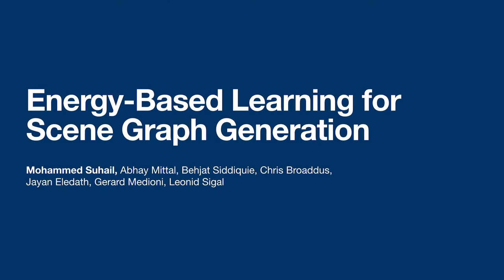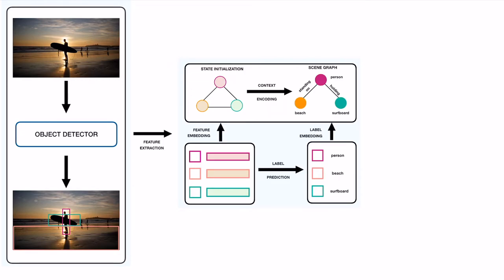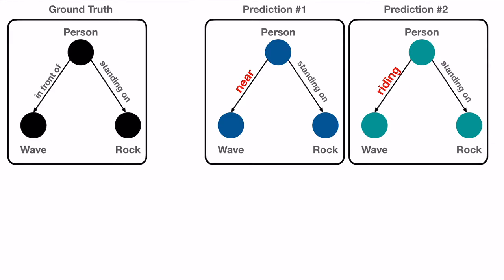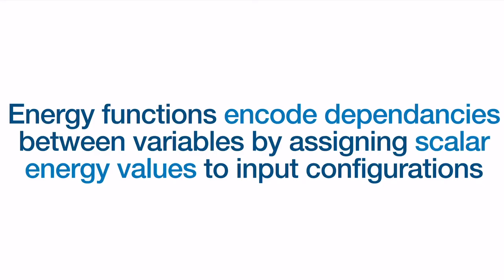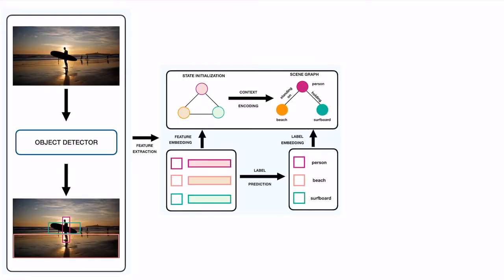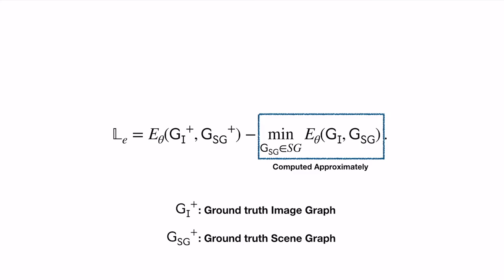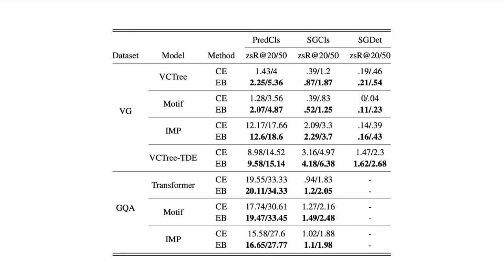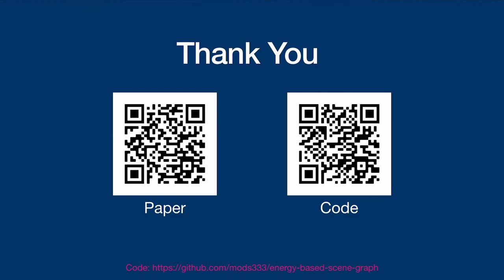Energy-Based Learning for Scene Graph Generation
Video for our CVPR 2021 paper Energy-Based Learning for Scene Graph Generation.